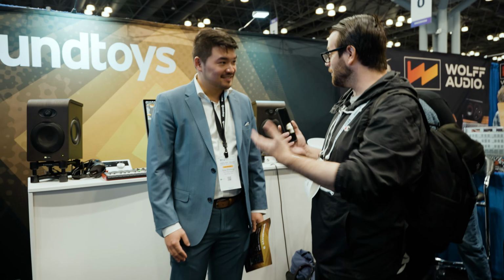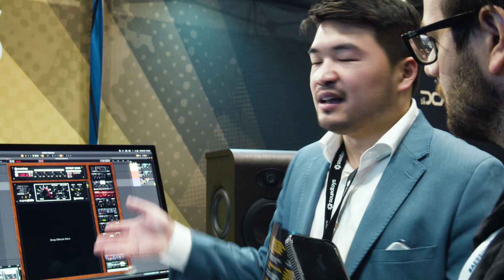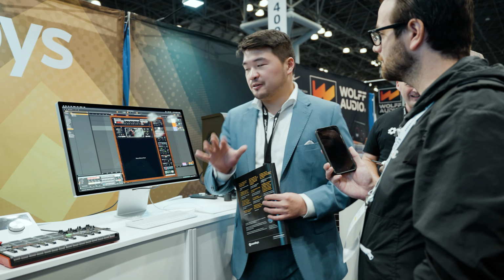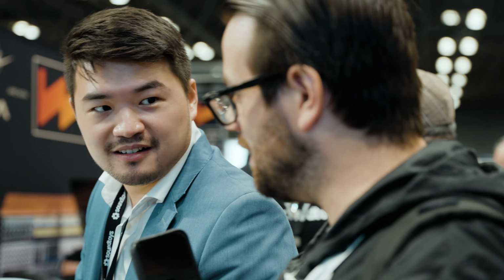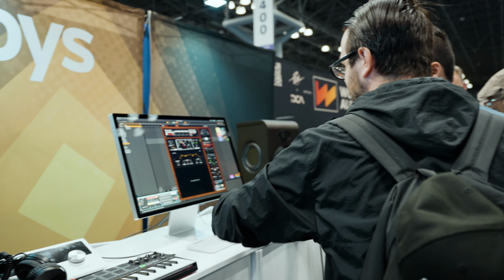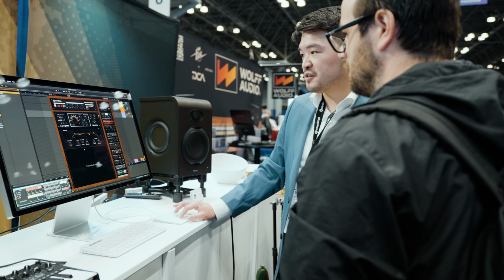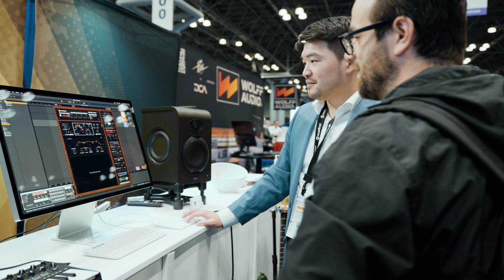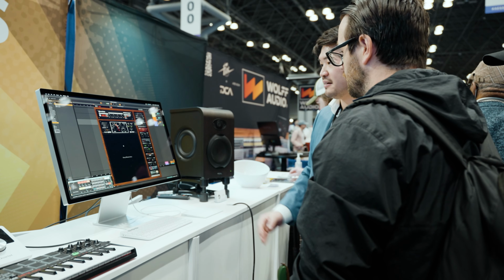AES23 SoundToys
Rick stops by the SoundToys booth for some candy and talks about the Superplate plugin.